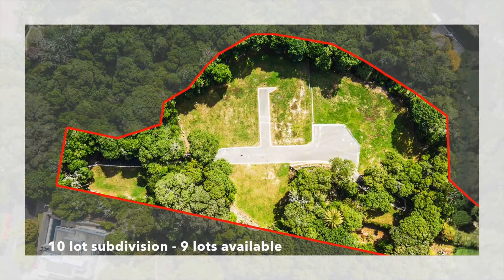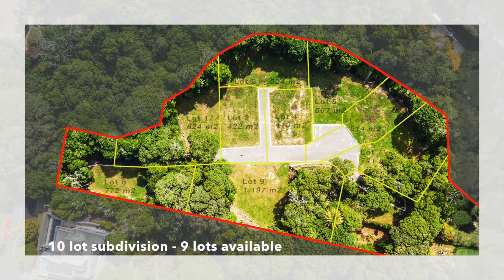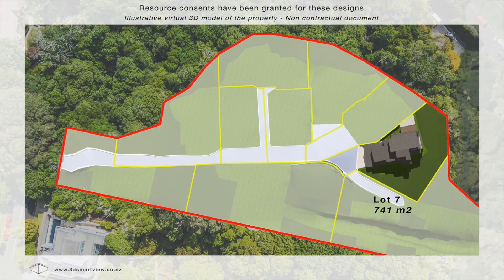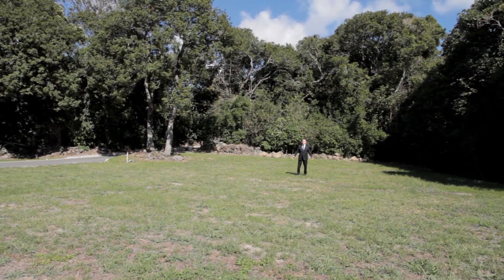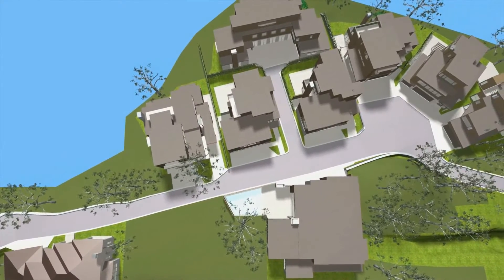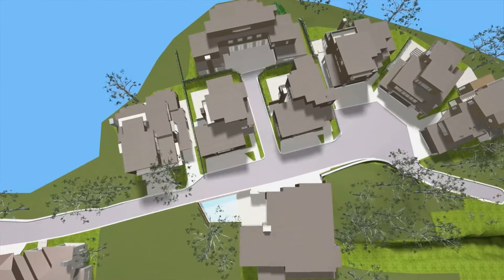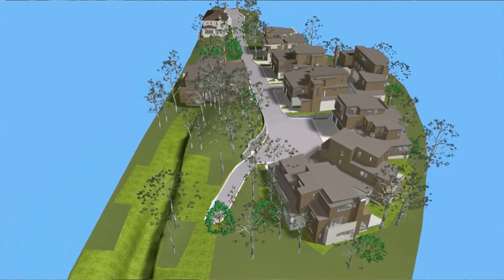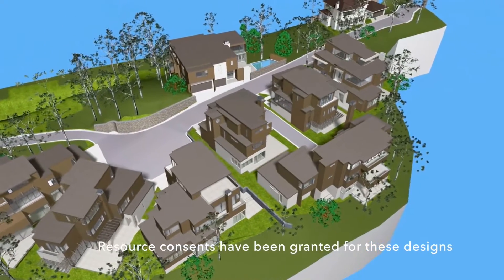SOLD - Lot7/69 Almorah Road, Epsom - Lance Pemberton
BUILD YOUR DREAM HOME IN THIS PRESTIGIOUS LOCATION

Finally! A secluded private community set amongst some of Auckland&#39;s most prestigious properties. The dream is now a reality. But hurry only 7 left.

Lot 7 is a lovely (predominantly) flat ...

Property Marketed by: Lance Pemberton, Beachlands